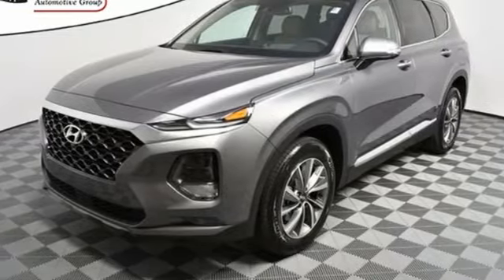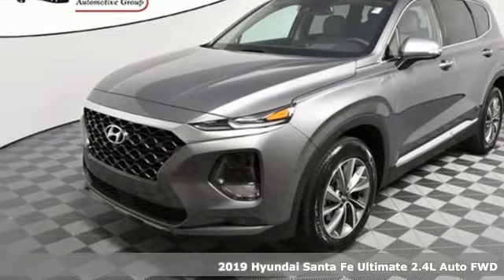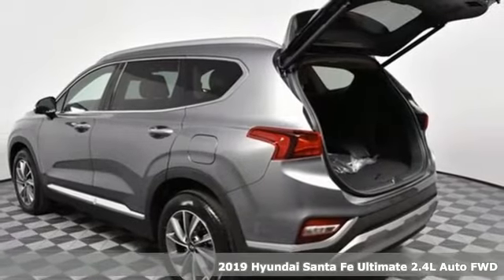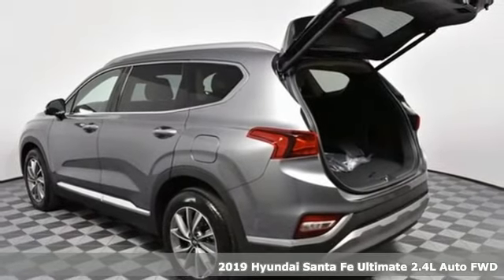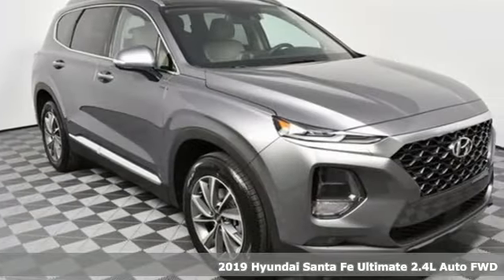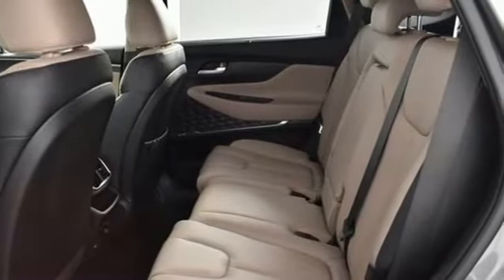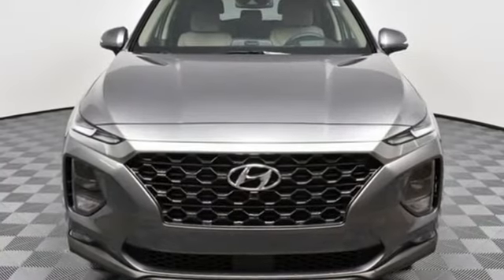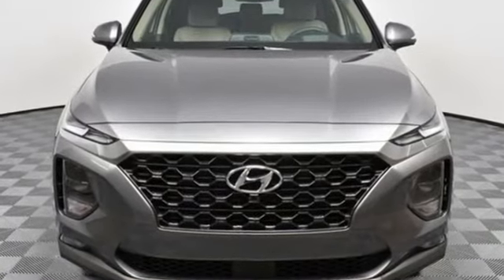New 2019 Hyundai Santa Fe Atlanta Duluth, GA HF19081 - SOLD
Year: 2019
Make: Hyundai
Model: Santa Fe
Trim: Ultimate 2.4
Engine: 2.4L 4-Cylinder
Transmission: Automatic
Color: Gray
Interior: Black/Beige
Stock #: HF19081
VIN: 5NMS53AD1KH035856
2019 Hyundai Santa Fe Ultimate 2.4 Black/Beige w/Leather Seating Surface.br29/22 Highway/City MPGbrbrSale Price Includes all available discounts and rebates. Give us a call to confirm availability and schedule a hassle free test drive! We are located at: 5785 Peachtree Industrial Blvd, Atlanta, GA, 30341. Not all rebates are compatible with all finance programs. Please see dealer for details and final price. Price includes $599 dealer fee plus the following: $500 - Retail Bonus Cash. Exp. 10/01/2018

Address:
5785 Peachtree Ind Blvd